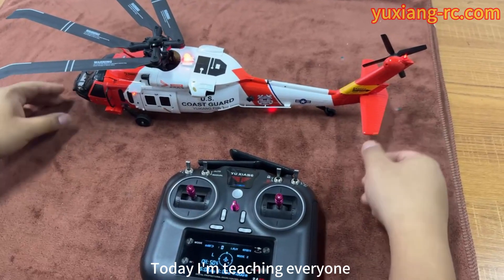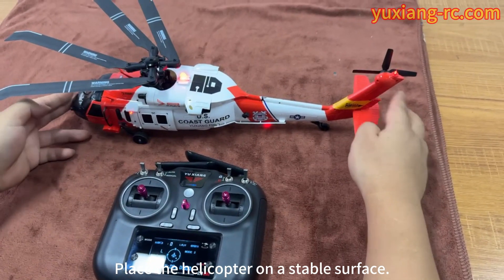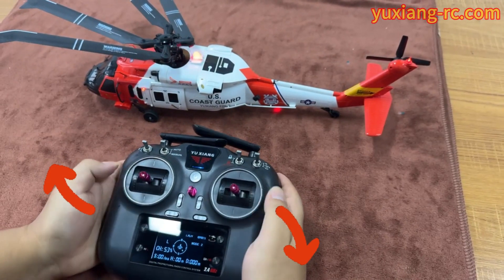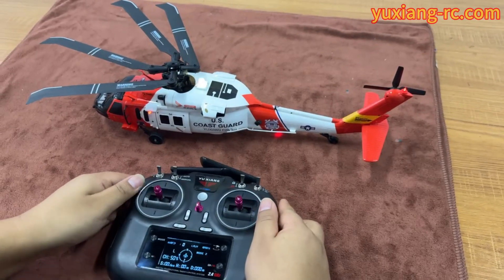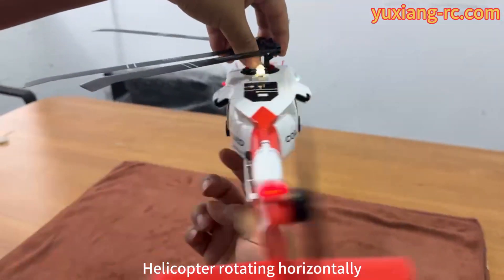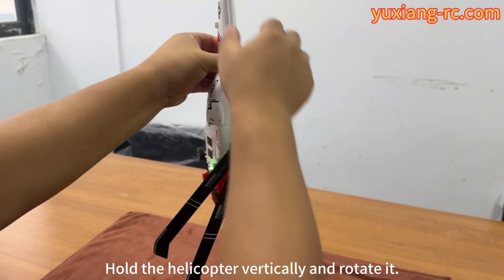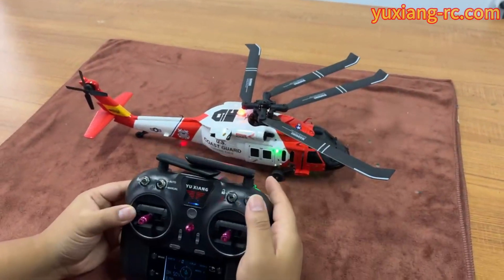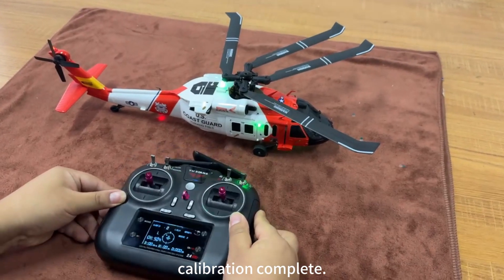YuXiang F09S UH-60 Coast Guard Gyro and geomagnetic calibration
✨After watching this video, have you learned how to do Gyro and geomagnetic calibration?

10 Code：O1H24HEL48Y0